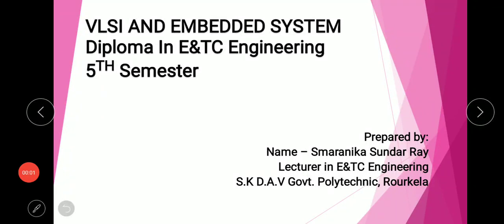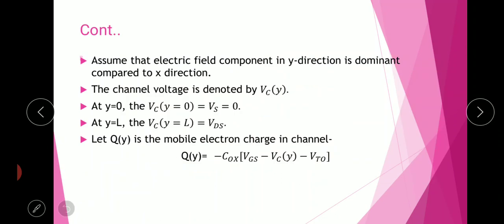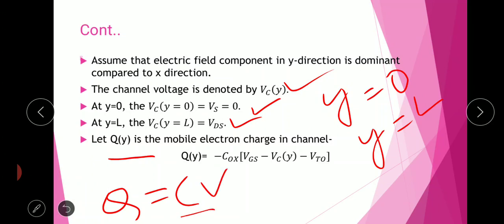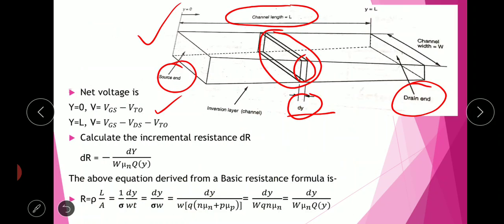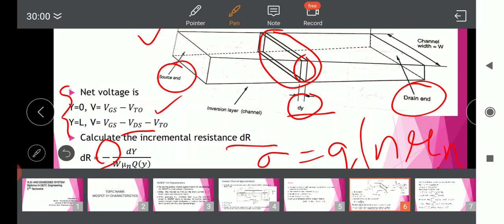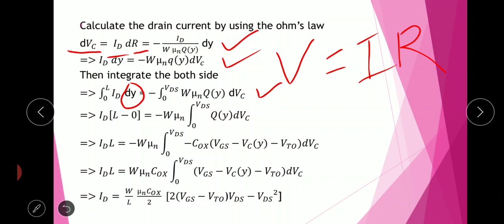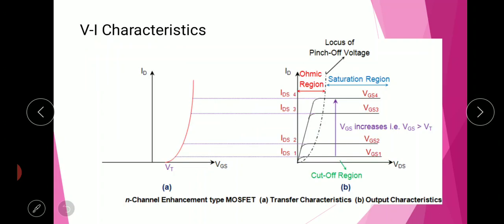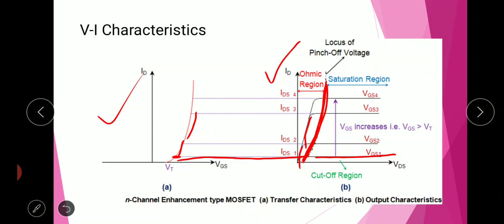MOSFET V-I Characteristics (GCA Method) / Lecture 7/5th sem E&TC/VLSI